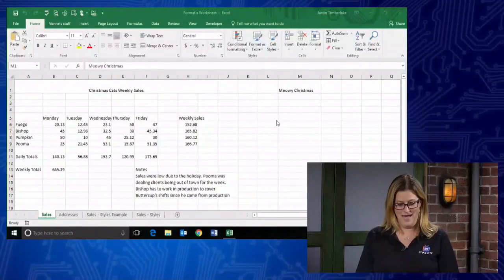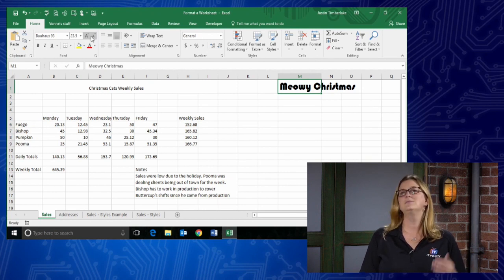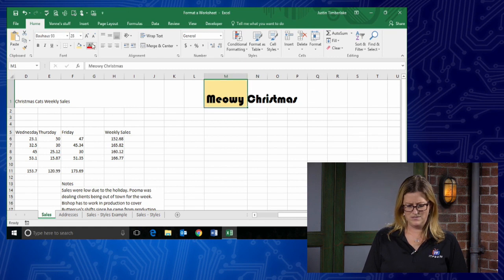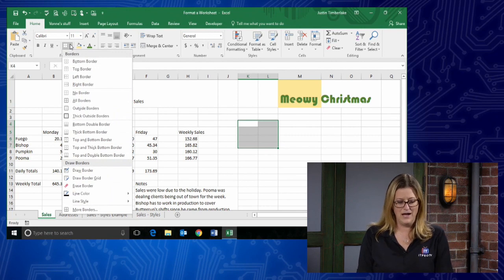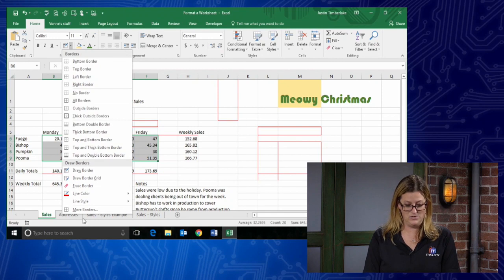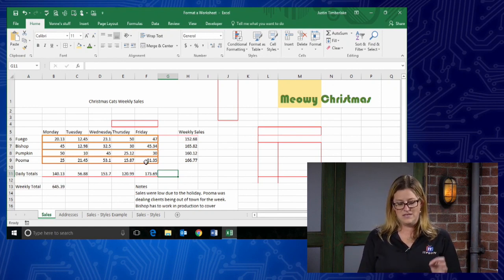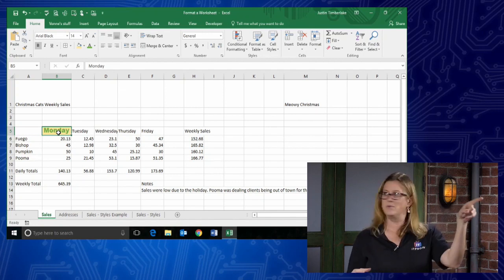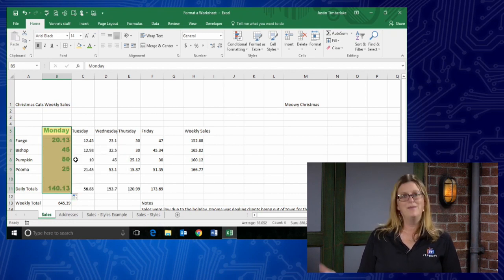format a worksheet Part 1